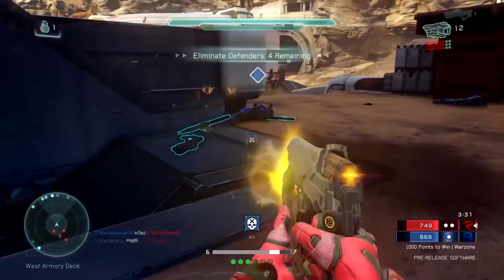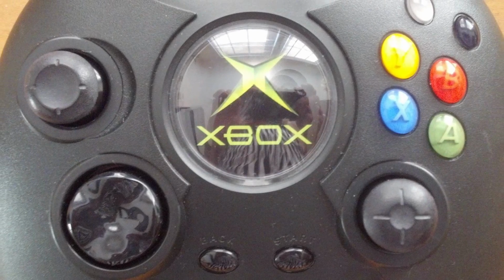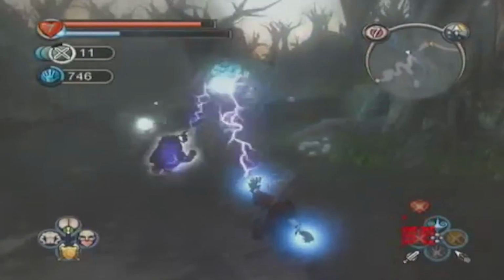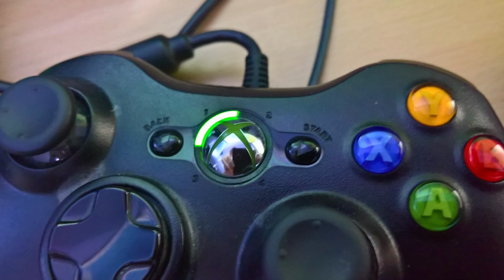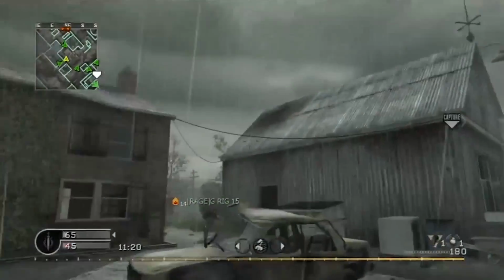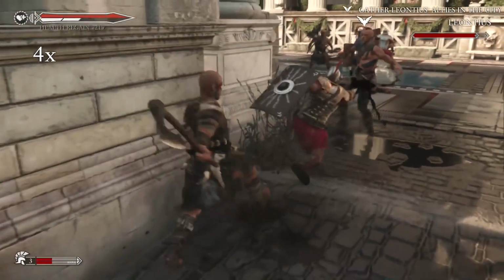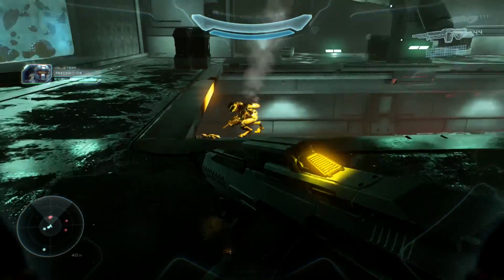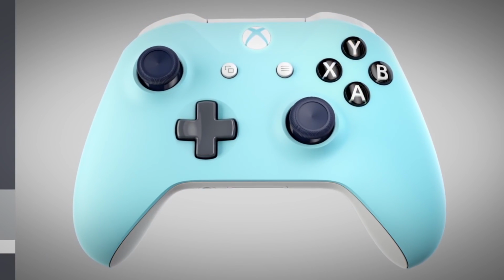Xbox Controller Evolution - Xbox, Xbox 360, Xbox One (1999-2019)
The History of Xbox Controllers. Xbox Controllers went trough an Evolution over the years. Xbox, Xbox 360, Xbox One all had their own unique controllers.